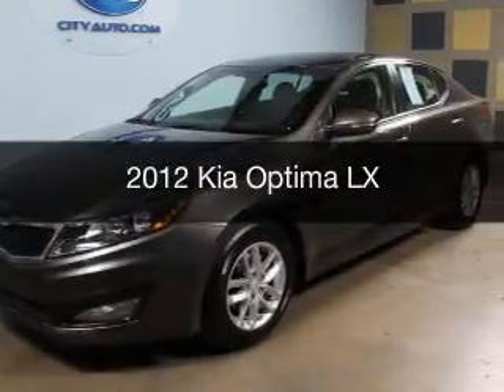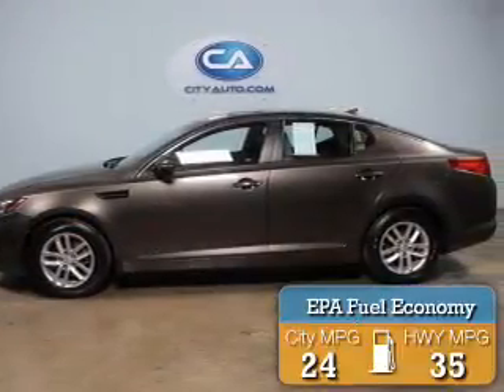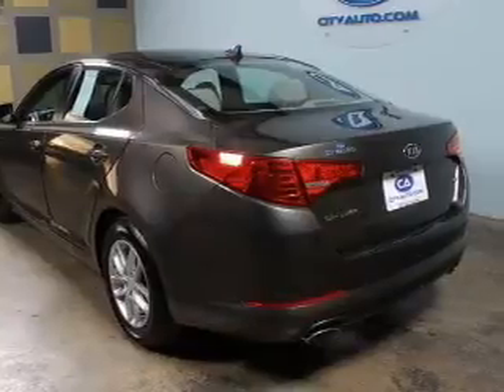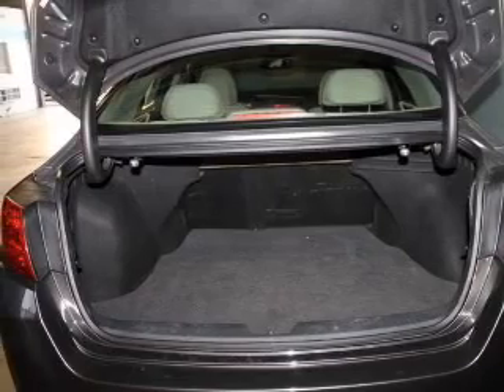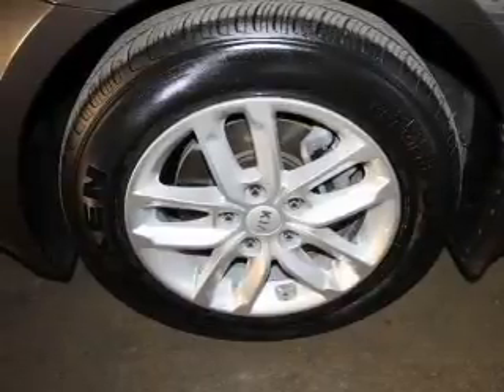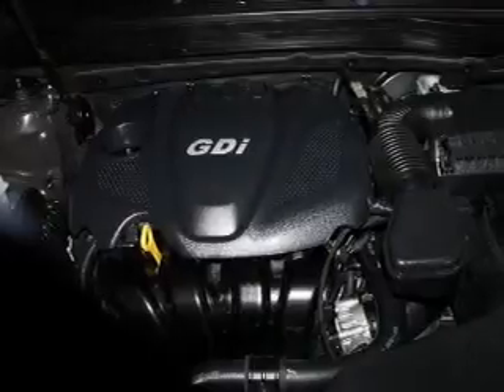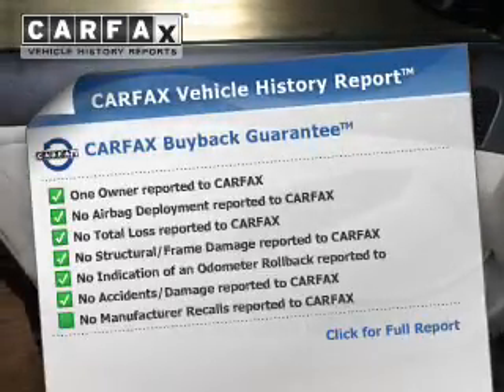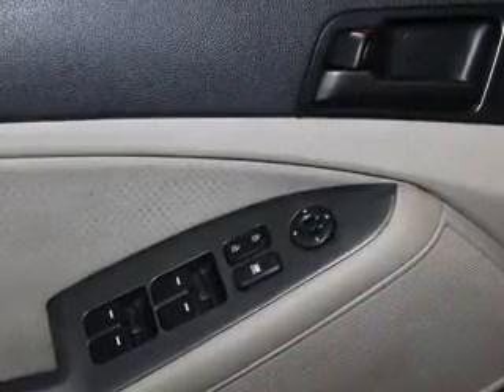2012 Kia Optima - Memphis TN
Phone:
Year: 2012
Make: Kia
Model: Optima
Trim: LX
Engine: 2.4 liter inline 4 cylinder 16 valve GDI DOHC
Transmission:
Color: Brown
Mileage: 80214
Address:
4932 Elmore Rd.